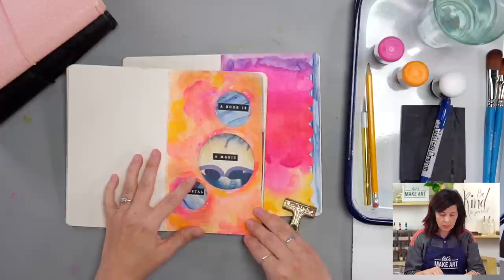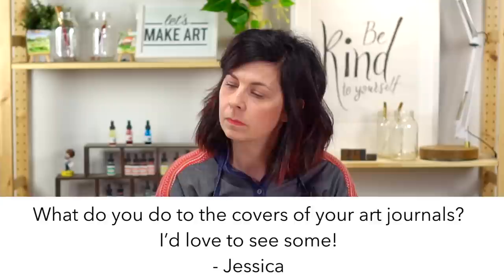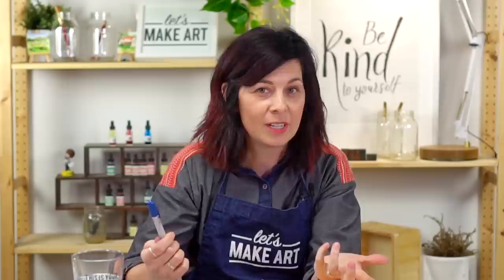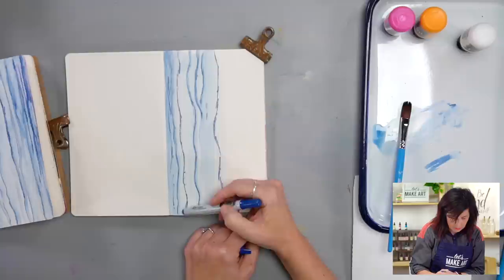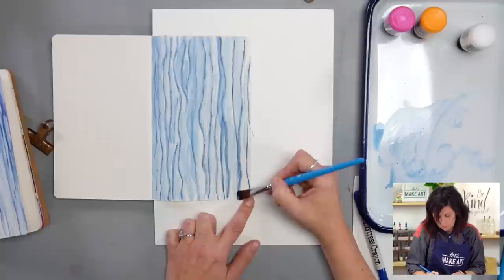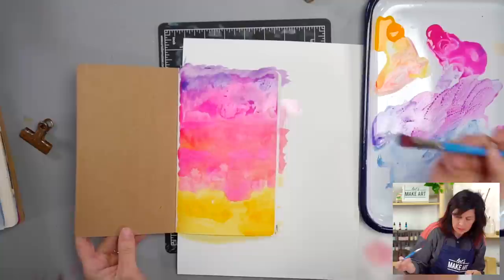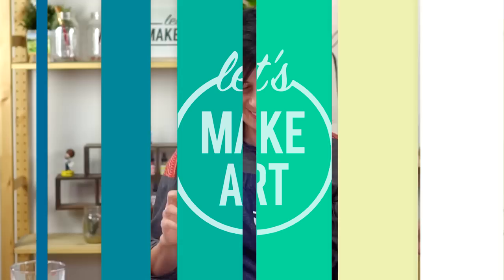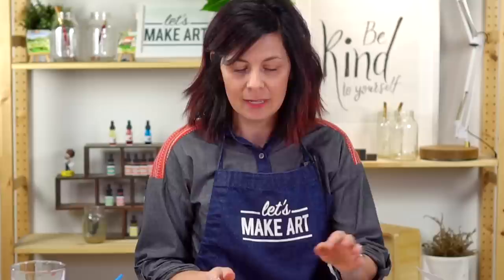Create a Magic Portal | Mixed Media Art Journaling Lagniappe Project with Jesse of Let's Make Art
Welcome to the November Lagniappe for Art Journaling! "Lagniappe" is a term Jesse brought with her from the South where she grew up, meaning "bonus" or "extra gift". At the end of each month, mixed media artist Jesse Petersen comes to you with an extra gift of her own! Whether it be a journal flip-through, an extra project idea, or a Q&A, there's always something new to discover as we bring the month to a close.

New to Let's Make Art? We began with the idea in mind to create an art store that inspires everyone to create. Offering free education, monthly subscription boxes, a variety of art mediums, and trusted supplies, what it comes down to is simple: we're here to make art, well, simple!

Chapters & Timestamps
00:00 - Welcome & Hello
01:34 - Supplies
03:59 - What art supplies do you want for Christmas?
05:04 - How far in advance do you record tutorials?
06:14 - Ideas for covers
06:54 - How do you decorate your covers?
07:51 - How do you store finished journals?
09:08 - When can will you release the collage paper?
10:40 - What is your favorite source for quotes?
11:39 - Are distress crayons like watercolor gel crayons?
13:27 - Step 1: Paint and draw distress design on 2nd page
19:32 - How do you use an oval mop brush?
25:14 - Step 2: Paint first page background
32:15 - Step 3: Transfer scallop edge design
36:26 - Step 4: Cut out design